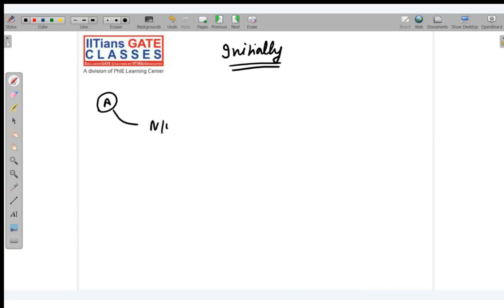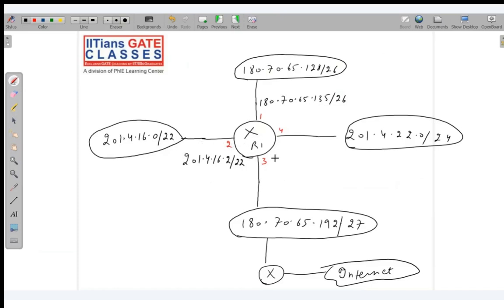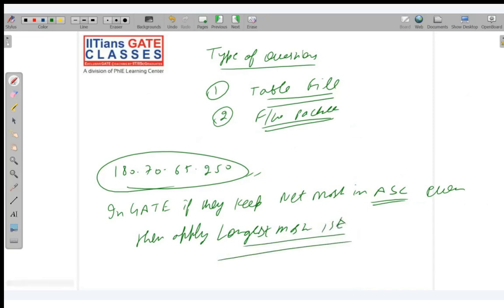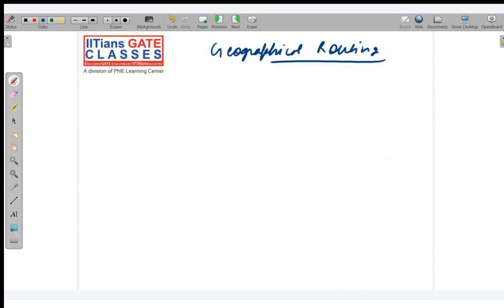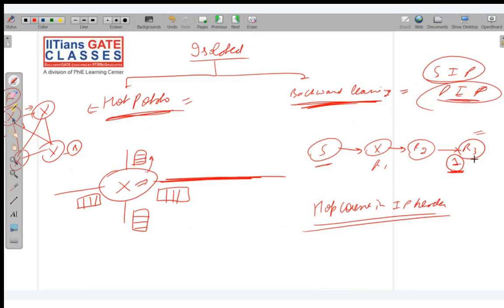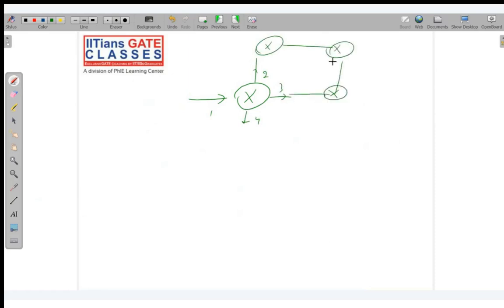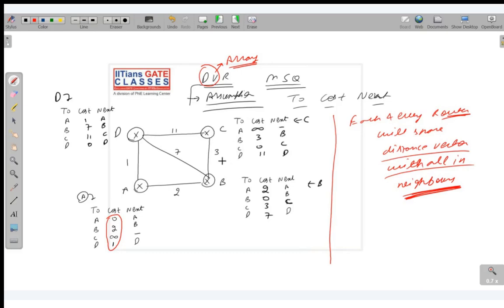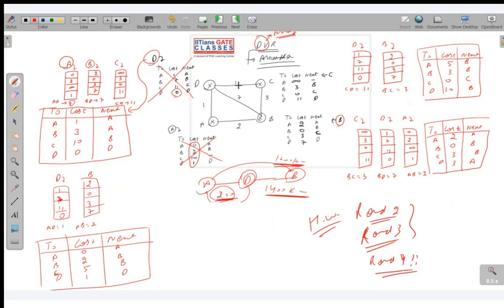Computer Network | Routing Algorithms L16 | GATE Computer Science Lecture | Live interactive Classes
✅Salient Features
Regards,
Team IGC